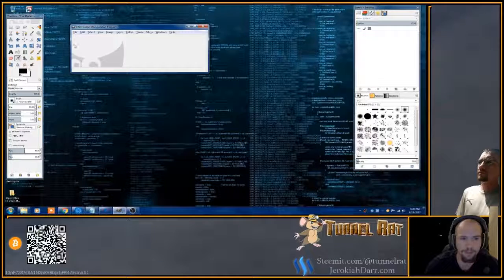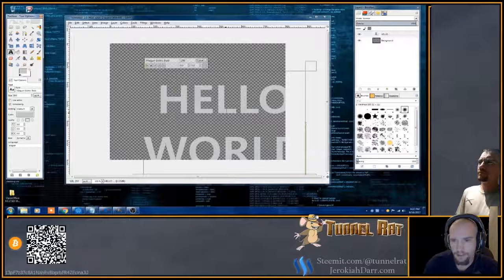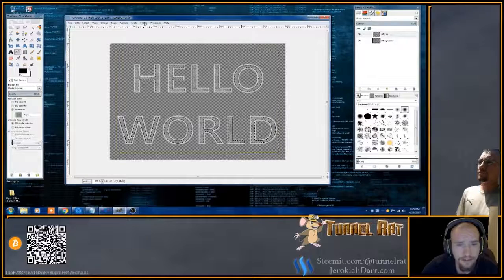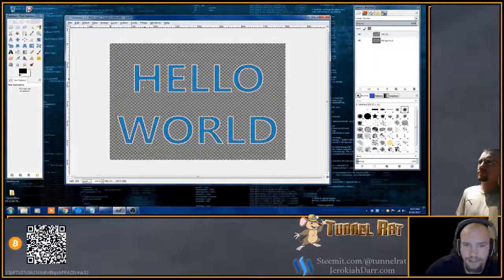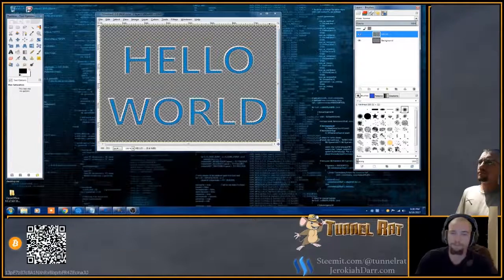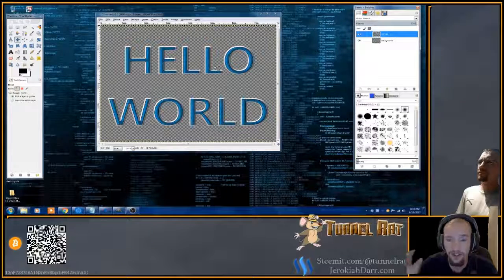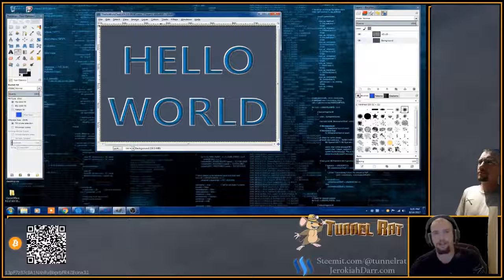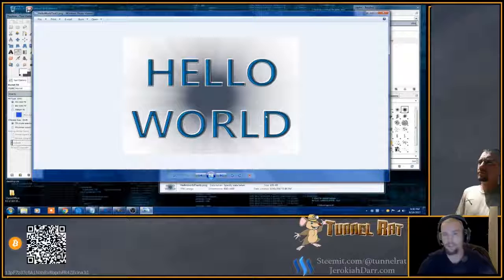How To Create 3D Text GIMP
GIMP Tutorial Part III.

Creating a 3D Logo from scratch. How to use filters and other effects to give the illusion of 3 dimensions in your text/logo.